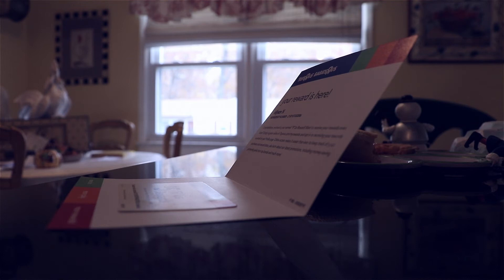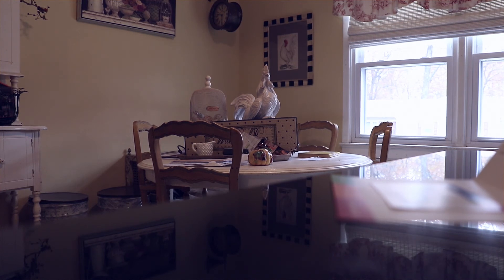Canon 7D Mark ii Video Test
Canon 7D Mark ii Video Test.  Rolling Shutter.